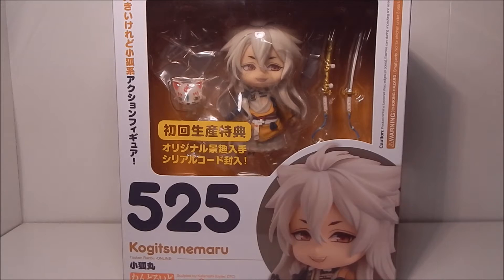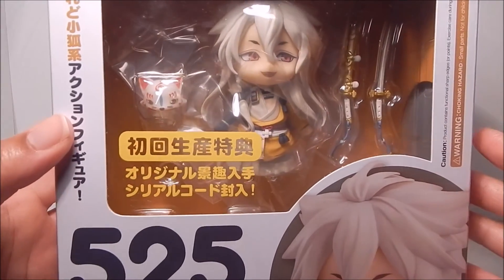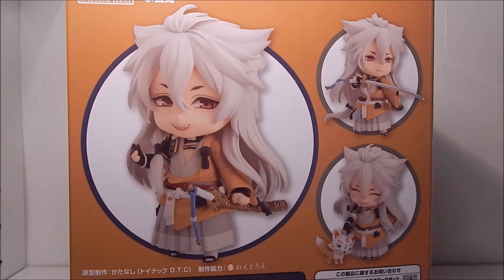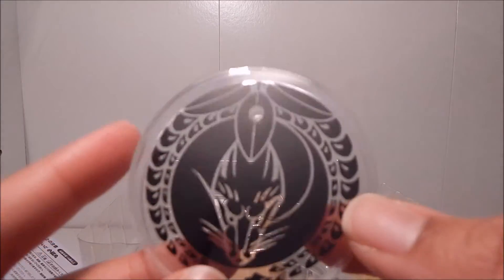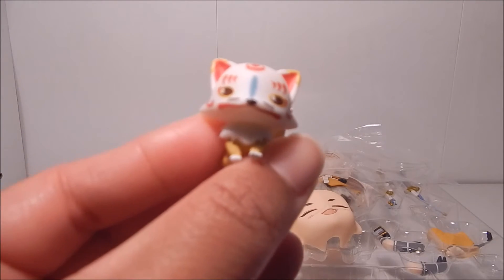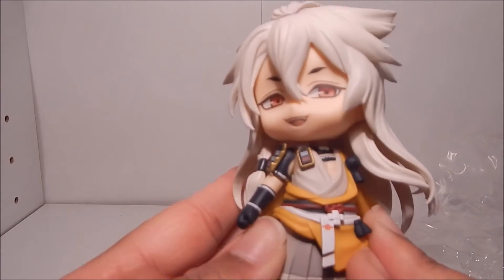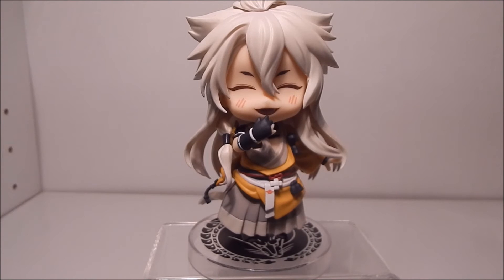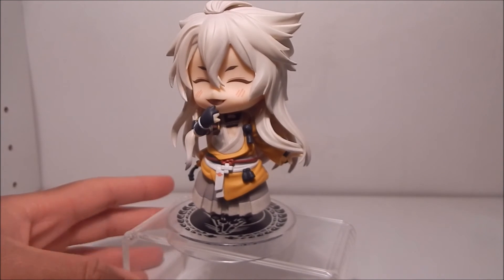Nendoroid #525 Kogitsunemaru [Touken Ranbu Online]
Kogitsunemaru!

Sorry, if this video is all over the place. I was a bit tired while editing it.